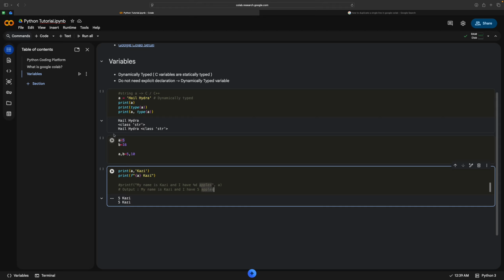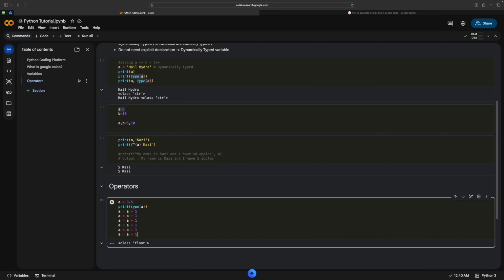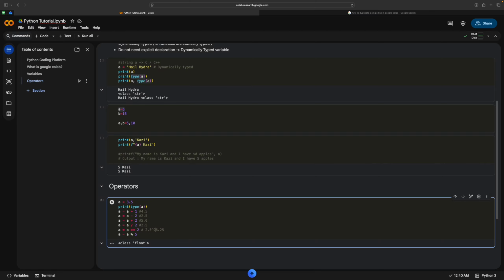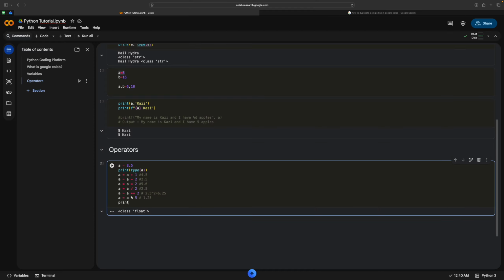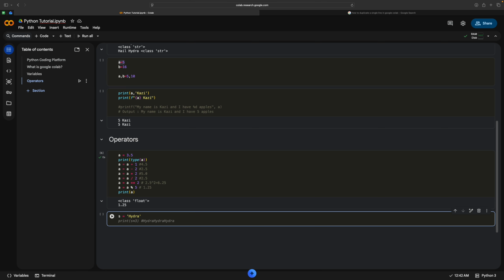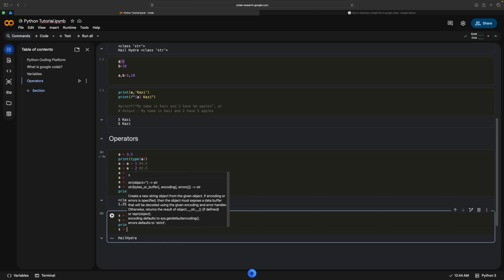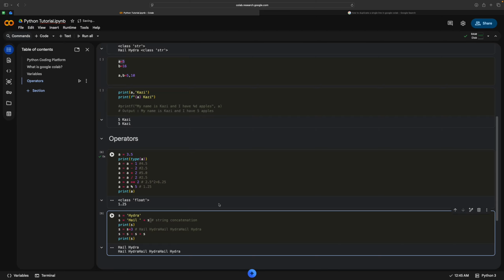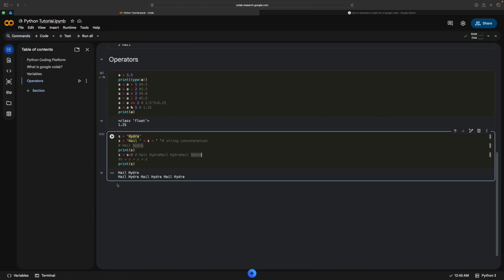02 Arithmatic & String Operators